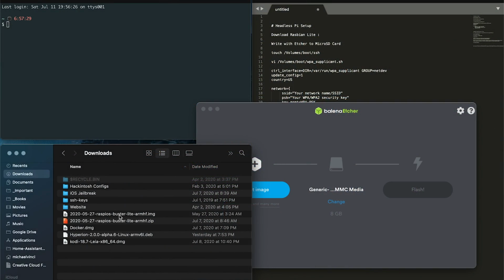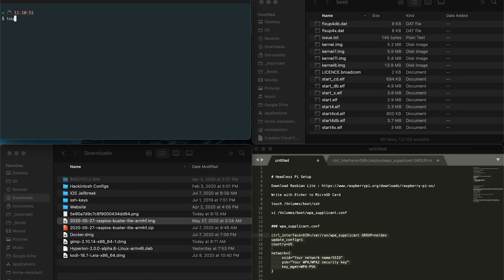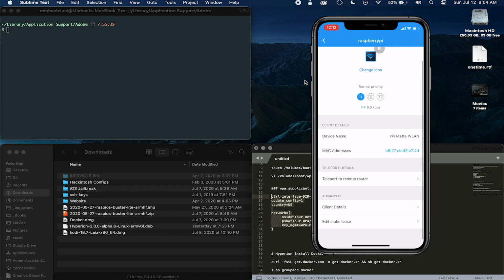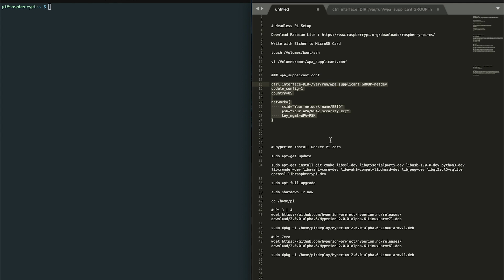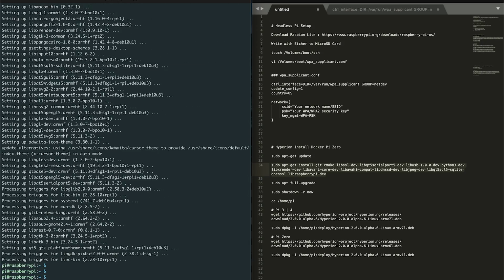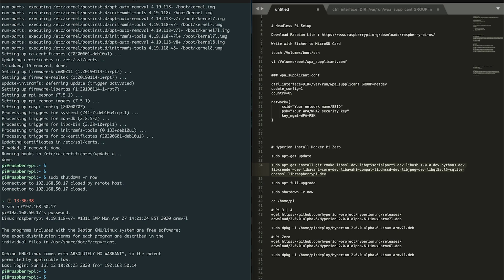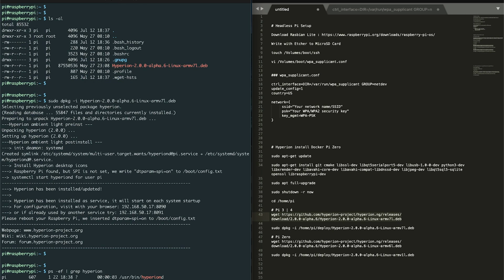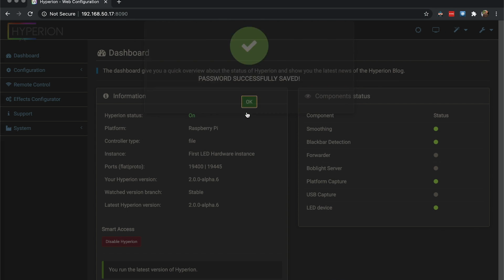Build your Own Ambilight Part 1 - Raspberry Pi 3 | 4 | Zero Headless Setup & Hyperion.NG Install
Part 1 of a 3 part series dedicated to building your own home theatre ambilight with a Raspberry Pi, NodeMCU, and WS2812B LED strips.

This video tutorial requires you to have a Raspberry Pi and a MicroSD card greater than or equal to 8GB in size.

Commands in order:
$ touch /Volumes/boot/ssh
$ vi /Volumes/boot/wpa_supplicant.conf

### wpa_supplicant.conf

ctrl_interface=DIR=/var/run/wpa_supplicant GROUP=netdev
update_config=1
country=US

network={
     ssid="Your network name/SSID"
     psk="Your WPA/WPA2 security key"
     key_mgmt=WPA-PSK

# Hyperion Install Raspberry Pi

$ ssh pi@[IP-ADDRESS]

$ sudo apt-get install git cmake libssl-dev libqt5serialport5-dev libusb-1.0-0-dev python3-dev libxrender-dev libavahi-core-dev libavahi-compat-libdnssd-dev libjpeg-dev libqt5sql5-sqlite openssl libraspberrypi-dev

$ sudo shutdown -r now

$ cd /home/pi

Might need to add ' to link

$ sudo dpkg -i /home/pi/Hyperion-2.0.0-alpha.6-Linux-armv7l.deb

### Pi Zero

$ sudo dpkg -i /home/pi/deploy/Hyperion-2.0.0-alpha.6-Linux-armv6l.deb

Hardware:
* HDMI USB Video Grabber:
** AliExpress [this is the exact one I bought]
** Amazon link [looks to be the exact same one, but can't vouch for it per se]
* NodeMCU ESP8266
* ~300 [WS2812B LEDs
* 60/m WS2812B LEDs
* 5v 30a Power Supply
* 4K Splitter
* HDMI - RCA Converter
* RCA - USB Video Grabber

Build Parts:
* Project Boxes
* White Clips
* 5v10a Power Supply
* 22 AWG Wire
* 3-pin M/F Connectors
* Flip Terminals
* M/F Barrel 10-ft Cord